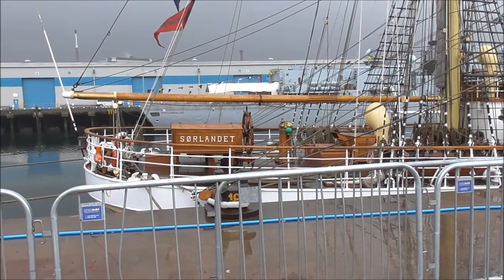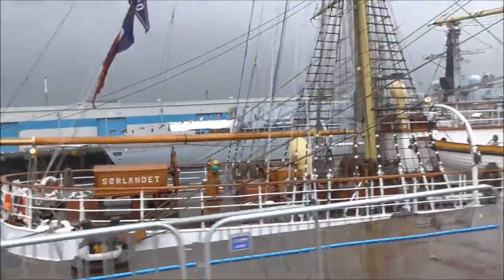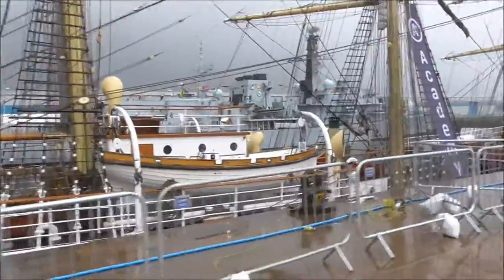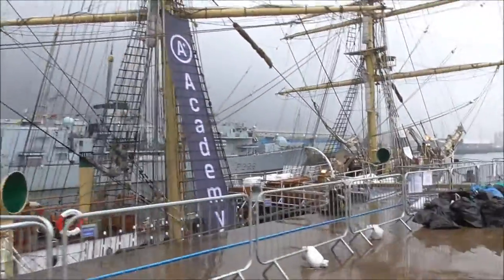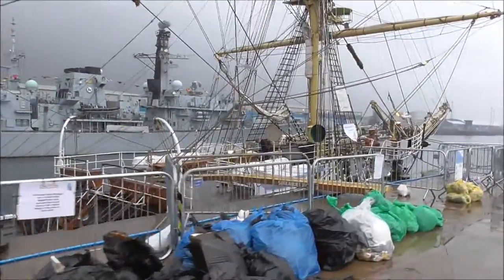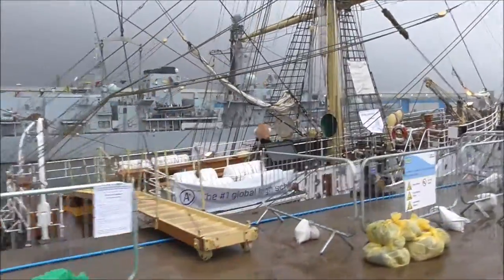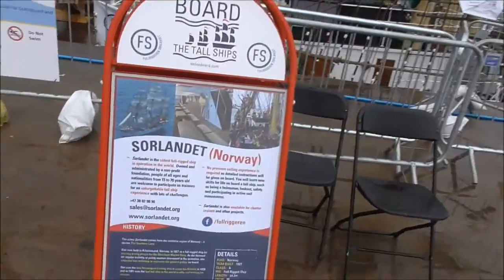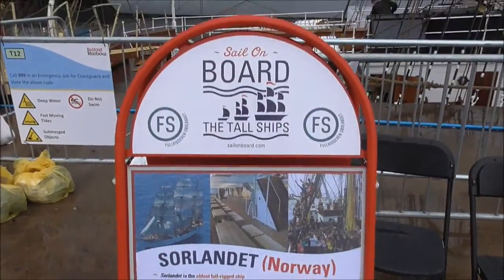TALL SHIP SORLANDET Pollock dock Belfast 2015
Filmed sitting over in Pollock dock this time. Wonderful ship.
Sørlandet is the oldest of the three Norwegian Tall Ships and the oldest full rigged ship in the world still in operation!
The full rigged Ship Sørlandet represents a unique heritage from the days of the tall ships and fast clippers. The Sørlandet was built in 1927 at Høivolds Mek, shipyard in the city of Kristiansand, on the south coast of Norway. The Sørlandet is 499 gross tons. She had no engines!
She is well equipped with air-conditioning and otherwise she is in her original condition. The main engine is of 560 HP only. In 1980, the Sørlandet went through a full restoration. She had extensive restoration in 1988 and again from 2003 to 2007. In the summer of 2012, Sørlandet spent four months on dry-dock at Tuzla, Istanbul for a very major restoration project which included replacing many of her riveted steel hull plates and a complete rebuild of the main ‘Banjer’ area where students sleep and attend classes and replacement of many support systems.s
Launched: 1927
Length: 64 m
Draft: 4.50 m